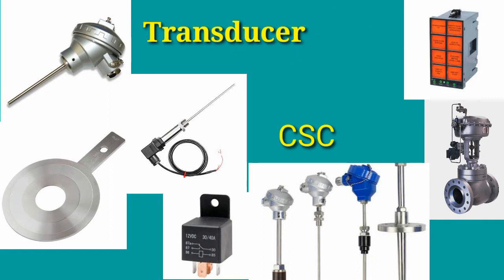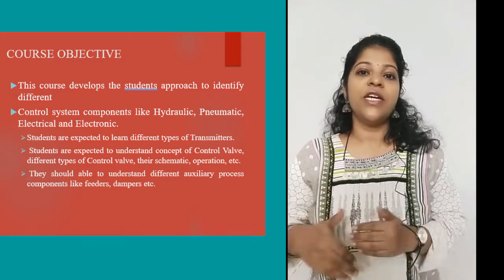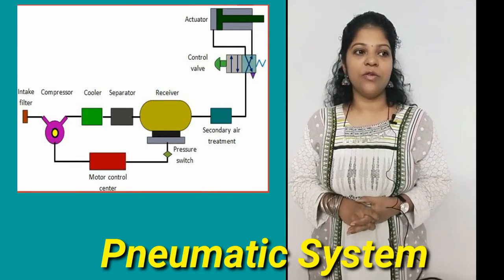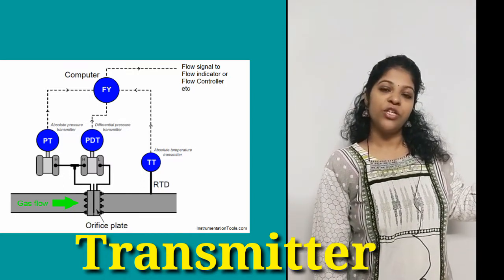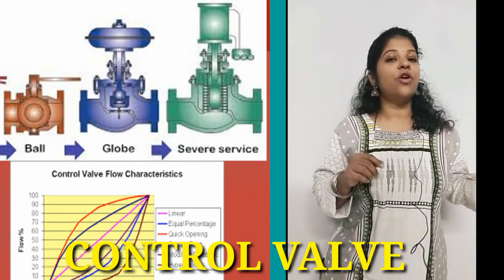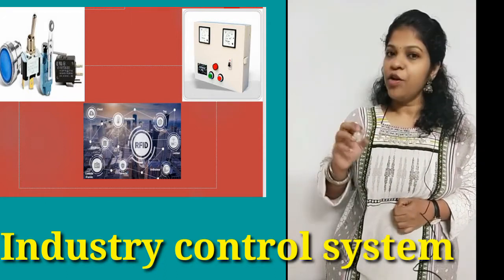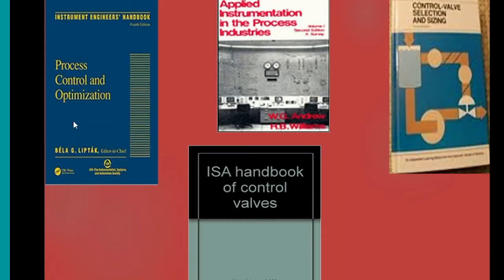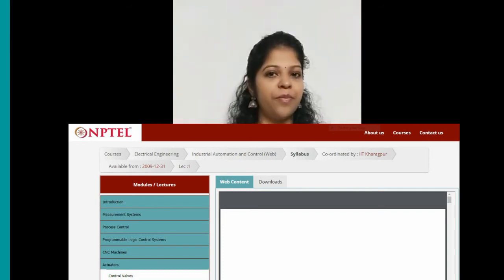INTRODUCTION TO CONTROL SYSTEM COMPONENT|INSTRUMENTATION ENGG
Hi everyone!!
to get all study related material about control system component
This will help to guide the journey of subject.Introduction of control system component lecture has following imp points discuss

1.course objective
2.course outcome
3.syllabus
4.NPTEL course
5.IES and gate exam

if you have any dout u can put it on comment box.I will be very happy to answer it.
if you want more such devices in my video series plz mention in comment box.

Credit:
All internet images and Gif file.
music company:
Content reference from various Industries

Recorded with microsoft powerpoint screen recorder

for more education content

Deepti Patne
M.E instrumentation and Control
Assistant professor
Vidyavardhini's College of Engineering and Technology
Vasai Road
Happy Learning